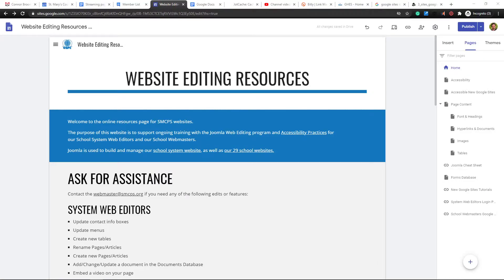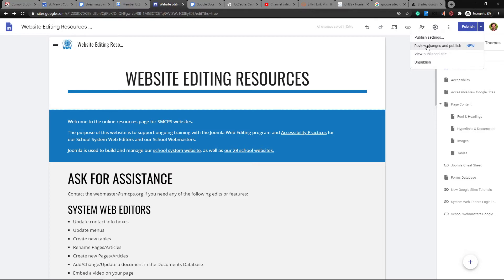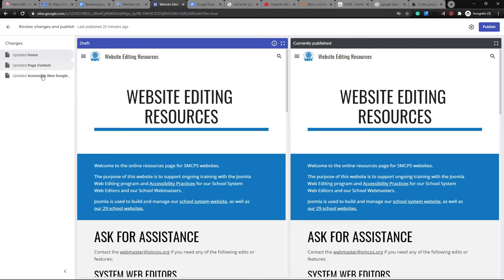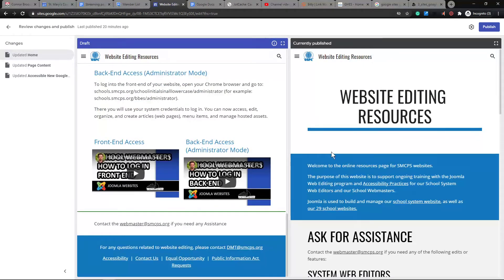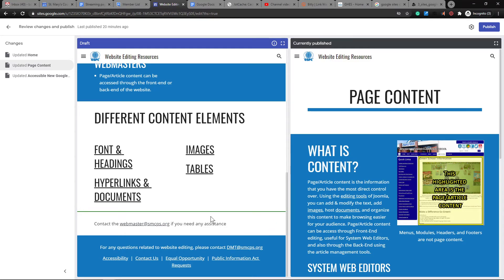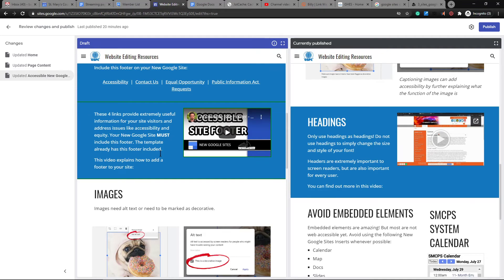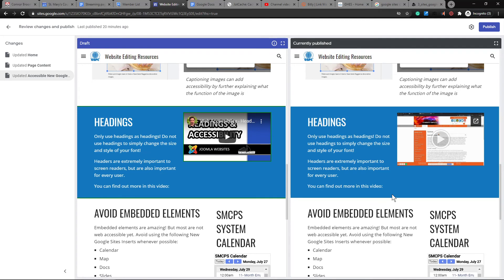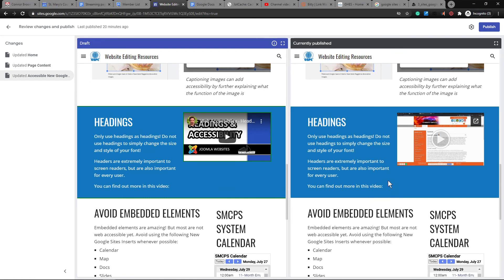Review Changes & Publish - New Google Sites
In this video, we take a look at the new "Review Changes & Publish" feature.